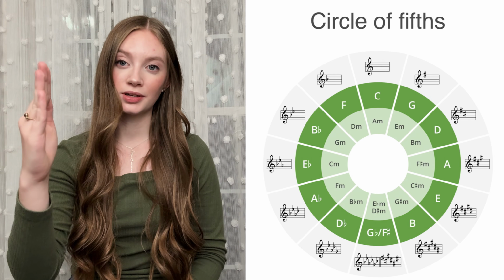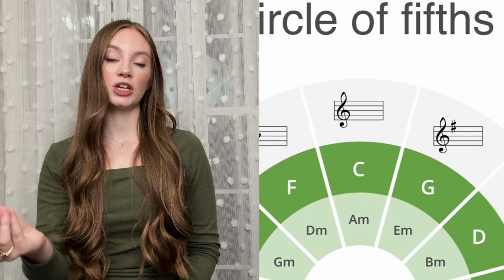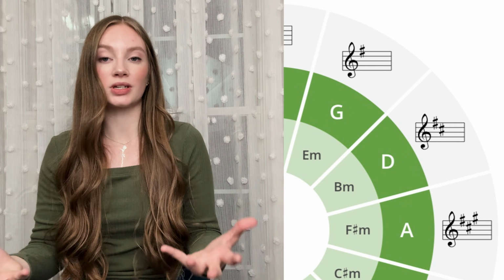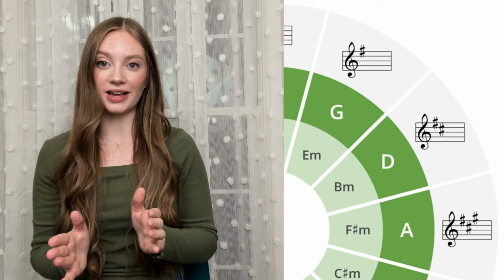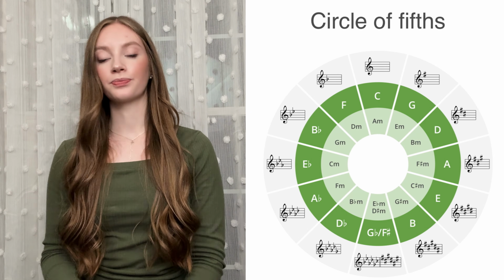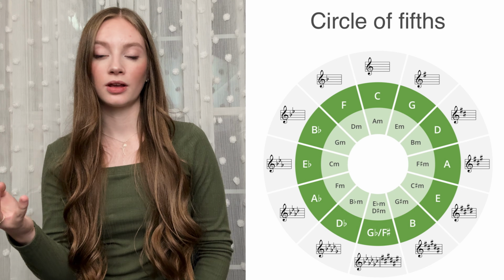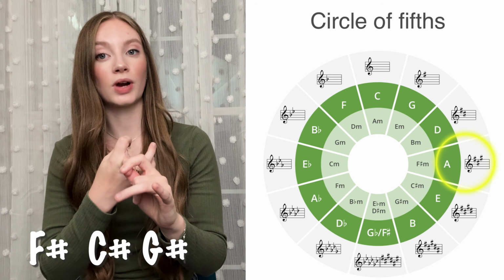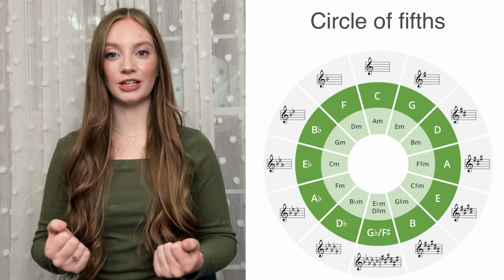What notes are in any key?! | Music Theory that makes understanding keys simple!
What does the "Key of G" actually mean? When someone calls out a key, how are you supposed to know what sharps to play or even how many sharps? If keys and sharps seem like a bunch of mumbo jumbo to you, this video is for you. Not only is it vital for you to understand what a key is, it also will transform the way you think about music and notes and how they all fit together. This video highlights what a key is and teaches you how to know what sharps are in any given key at any time. It will make your playing much more fun because you won't have to give yourself a headache every time you switch keys!

0:00 -Intro
0:34 -What is a key?
2:45 -How sharps affect keys
3:30 -Circle of 5ths explanation
6:57 -Memorizing the order of sharps easily!
8:22 -Figuring out what notes are in any sharp key
9:32 -Exercise for becoming familiar with keys
13:27 -Outro

Circle of 5ths pdf link!

Major Scales link!

These are a couple of items that I love and use reguarly...
Mando strings
Octave strings